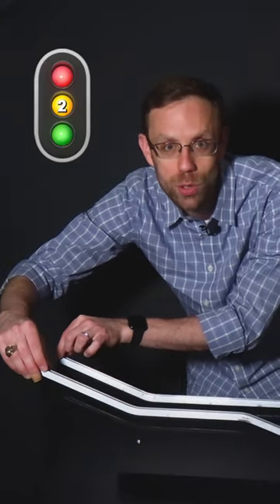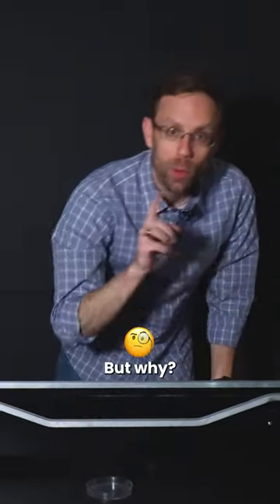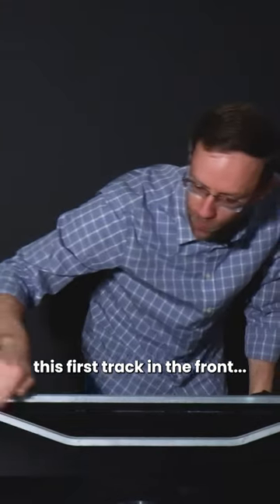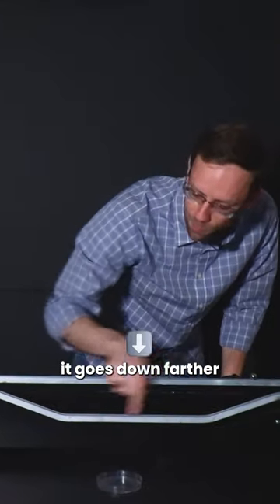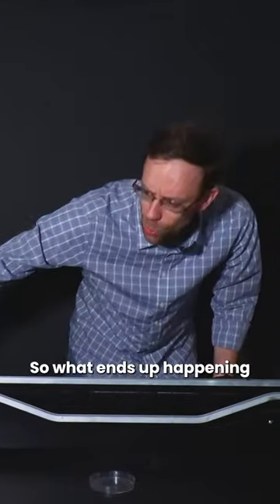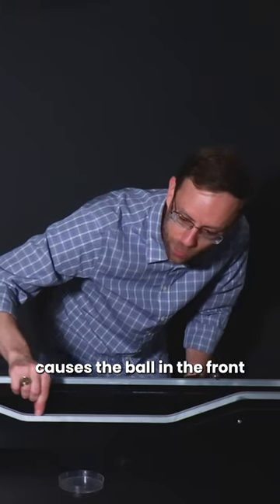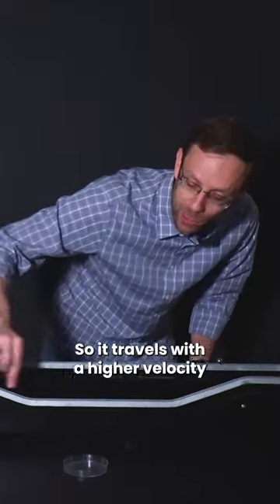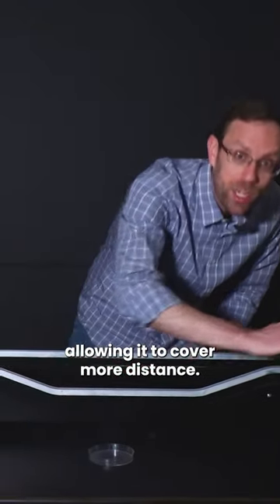Is the shortest track always going to be the fastest?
These tracks consist of a curved track (front row) followed by a flat track (back row). Let's refer to the front row bead as Bead A and the back row bead as Bead B. The bead that drops down from a higher initial height (Bead A) goes faster because it has more initial potential energy, which gets converted into a greater amount of kinetic energy, resulting in a higher speed along the track. According to the law of conservation of energy, the total energy of the system (potential energy + kinetic energy) remains constant. However, as Bead A has a higher initial potential energy, it will experience a larger decrease in potential energy compared to Bead B during the descent. This greater loss of potential energy means that Bead A gains more kinetic energy compared to Bead B.

Demonstration presented by Dr. Dawson Nodurft, Texas A&M University.

👍 LIKE and FOLLOW for more fun science content!